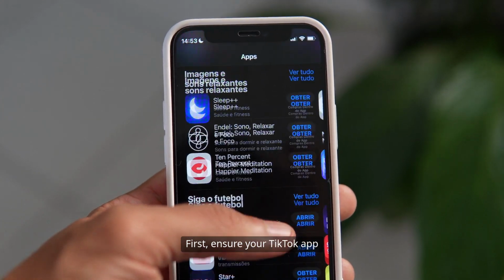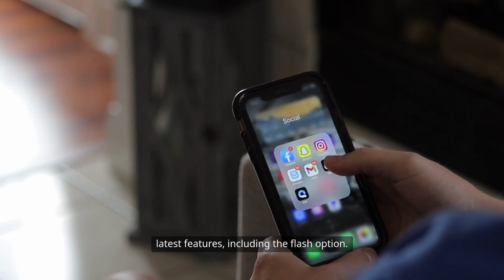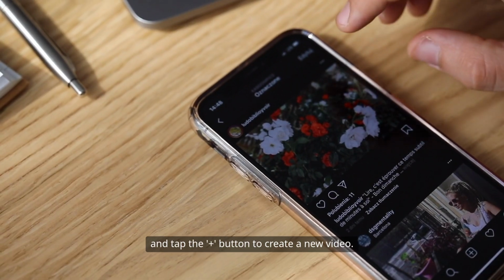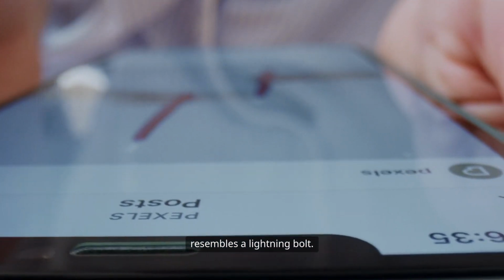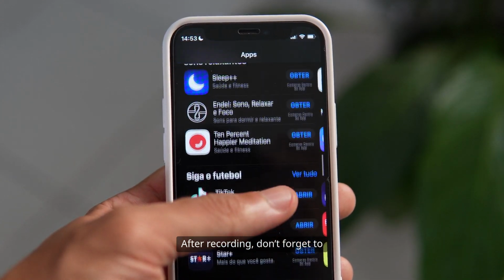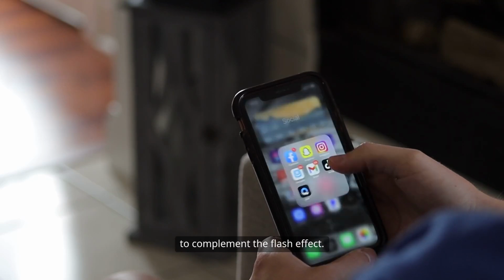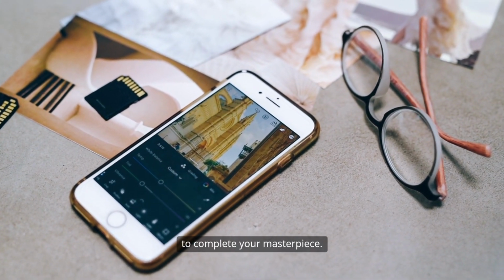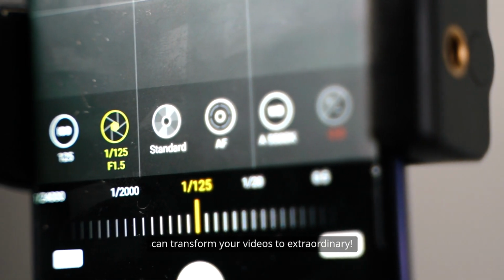How to Use Flash on TikTok | Famety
Want to brighten up your TikTok videos? Learn how to use flash on TikTok for better lighting and enhanced video quality. Whether you're using an iPhone or Android, this step-by-step guide will show you how to activate flash in your TikTok recordings.

📌 What’s Inside:

Enabling flash on TikTok
Best lighting techniques for TikTok videos

💡 Make your TikTok videos stand out with better lighting—watch now!